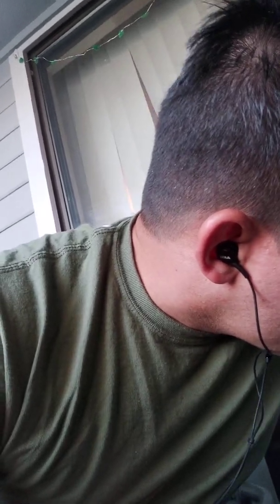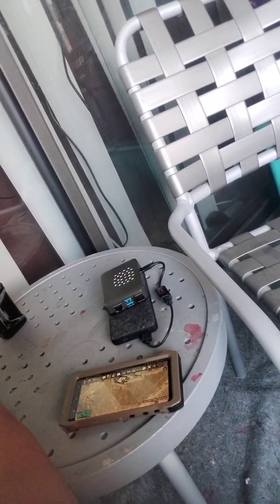Why I'm running FreeTAKServer on a Raspberry Pi?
Hey guys! Well, the description is pretty self explanatory so I won't get into it too much.